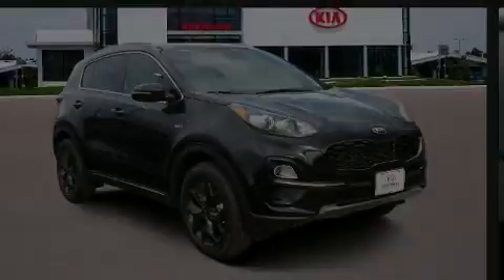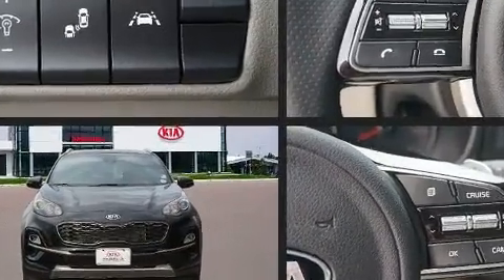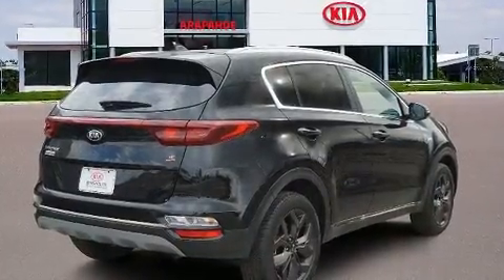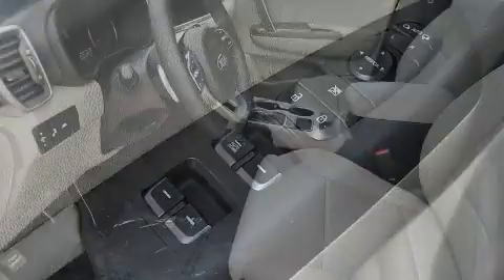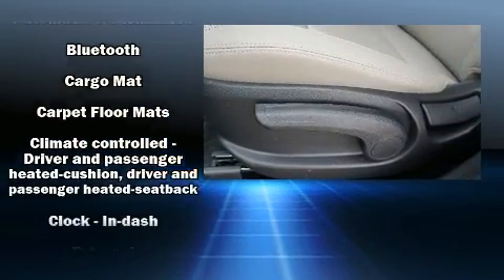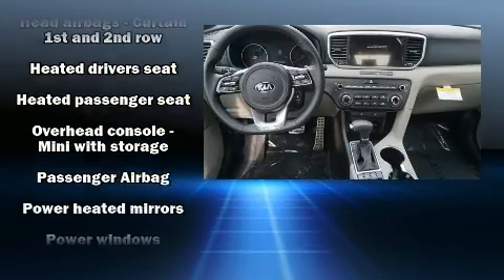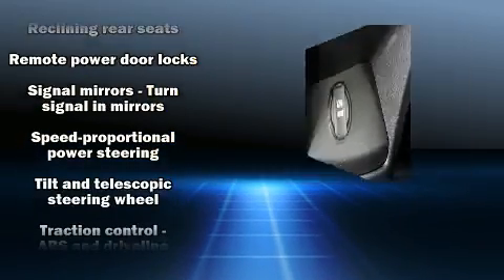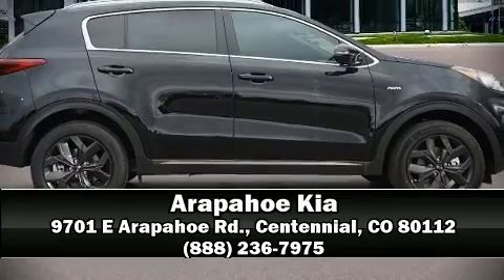2020 Kia Sportage S in Centennial, CO 80112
Arapahoe Kia
9701 E Arapahoe Rd.

Discerning drivers will appreciate the 2020 Kia Sportage. Under the hood you'll find a 4 cylinder engine with more than 170 horsepower, and all wheel drive keeps this model firmly attached to the road surface. Kia prioritized fit and finish as evidenced by: a trip computer, a blind spot monitoring system, an outside temperature display, tilt and telescoping steering wheel, lane departure warning, power windows, and much more. Safety equipment has been integrated throughout, including: dual front impact airbags with occupant sensing airbag, head curtain airbags, traction control, brake assist, a panic alarm, and 4 wheel disc brakes with ABS. With electronic stability control supplementing mechanical systems, you'll maintain precise command of the roadway. Our knowledgeable sales staff is available to answer any questions that you might have. They'll work with you to find the right vehicle at a price you can afford. We are here to help you.